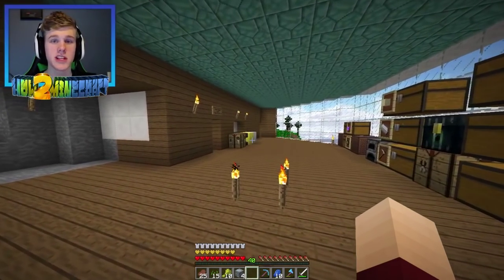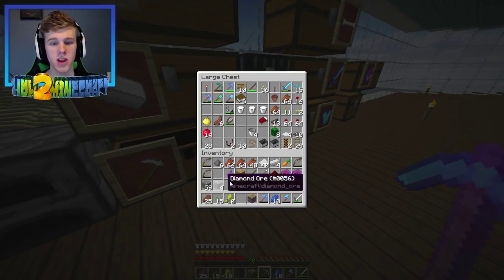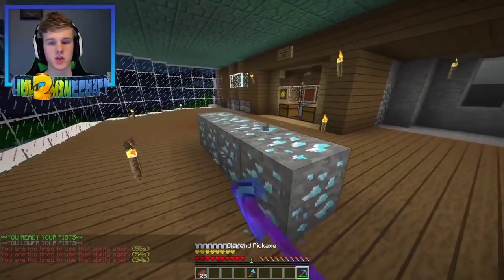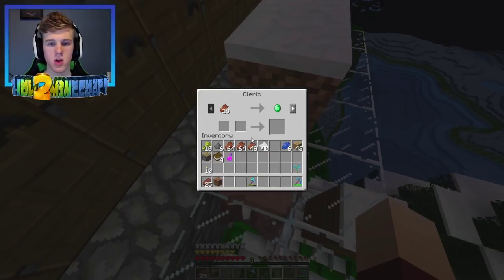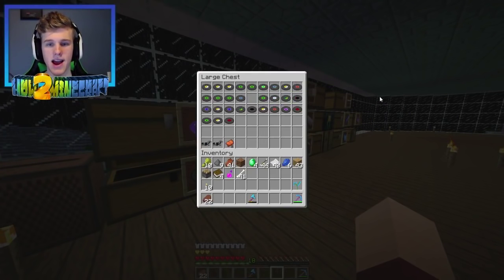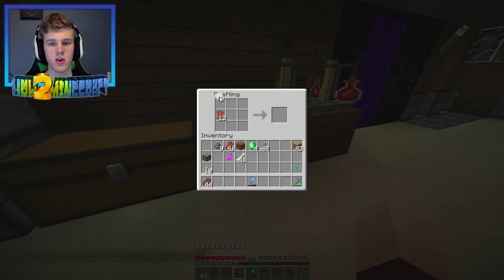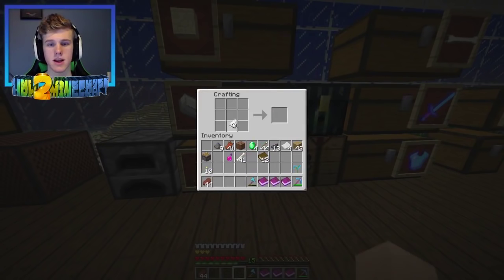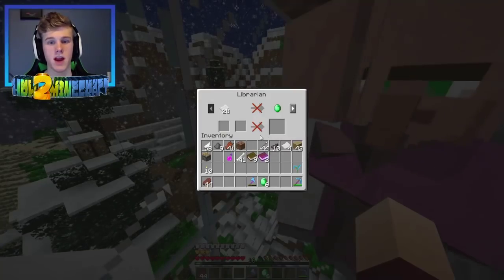Minecraft: How 2 Minecraft! (Season Two) "ULTIMATE AXE?!" Episode 48 (Minecraft 1.8 SMP)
Today in H2M we finally upgrade our axe to the one of the most damaging axes on the server :O

The How 2 Minecraft Map: (Coming Soon)

Welcome to How 2 Minecraft! A brand new 1.8 SMP for the most beautiful Minecraft youtubers out there. This is going to be a private Minecraft server made just for us to play on and enjoy the brand new Minecraft in it’s most simplistic form.